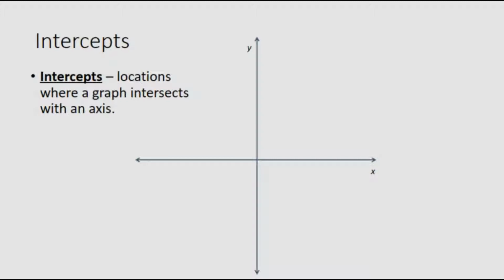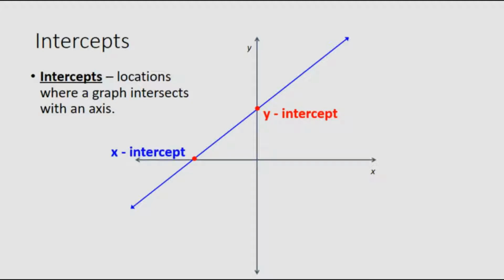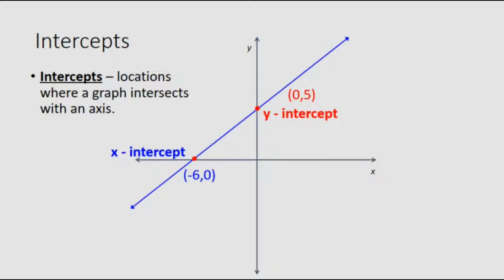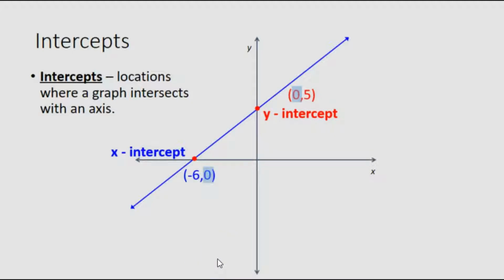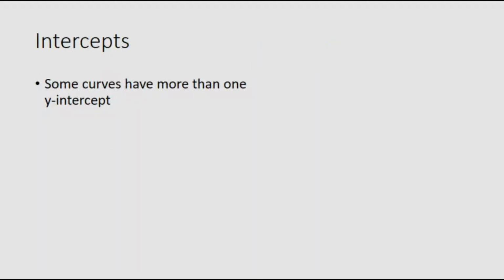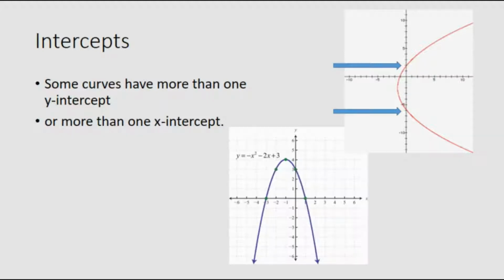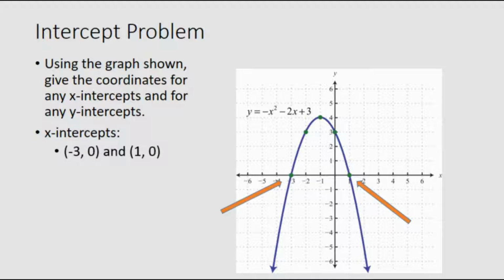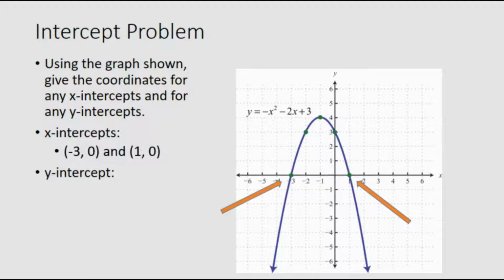Intercepts – Elementary Algebra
Learn about the basics of intercepts of graphs.